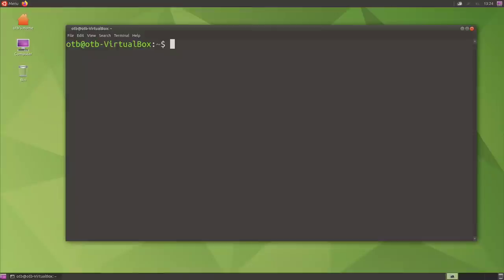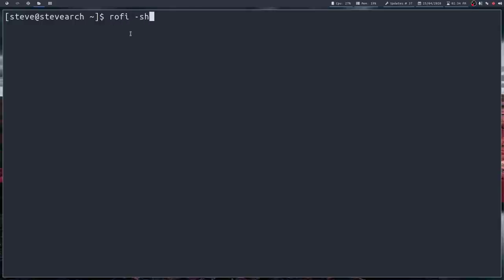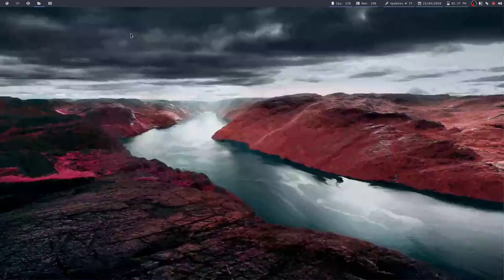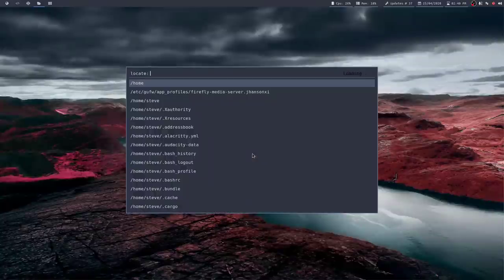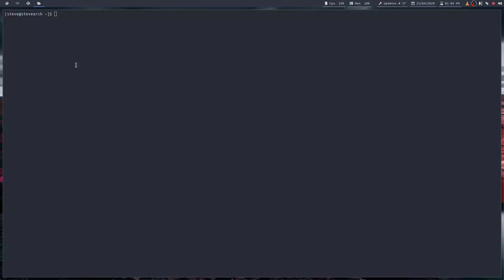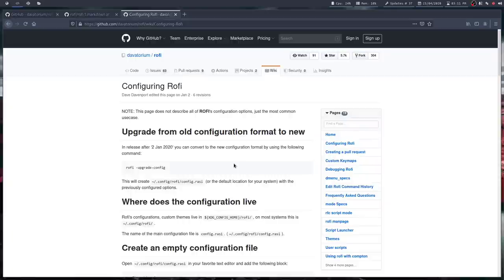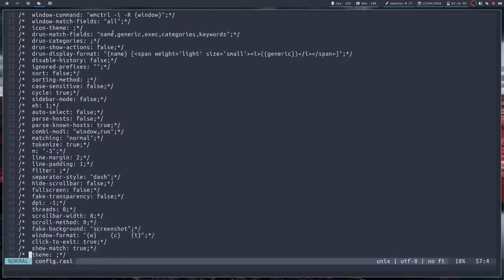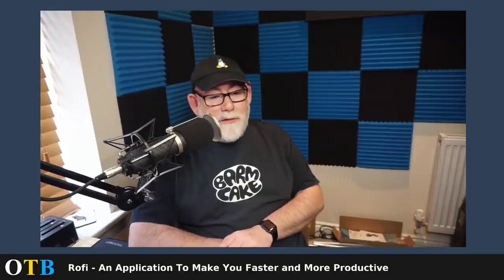Rofi - An Application to Make You Faster and More Productive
Rofi is an application similar to dmenu in that it can open applications, switch windows, help connect to ssh hosts, and list your default keybindings.
It's also scriptable, and this is where it really comes into it's own to make you faster and more productive.

This video takes a brief look at Rofi, how it is installed, configured and themed.  I also showcase some of the scripts I'm personally using, which I've been very impressed with.

If you wish, you can also view my content on LBRY